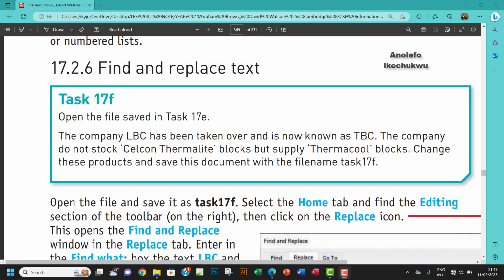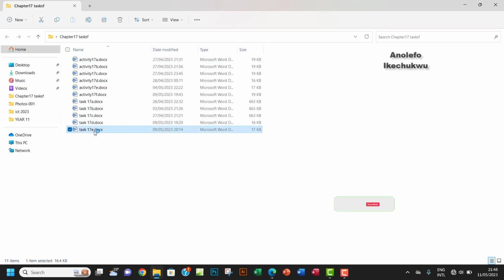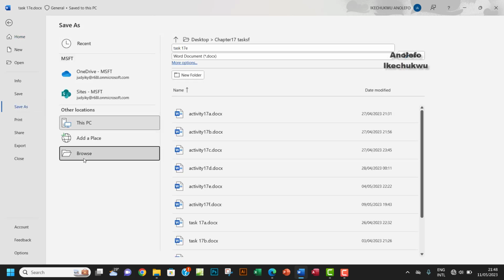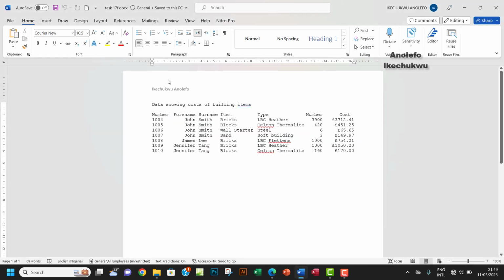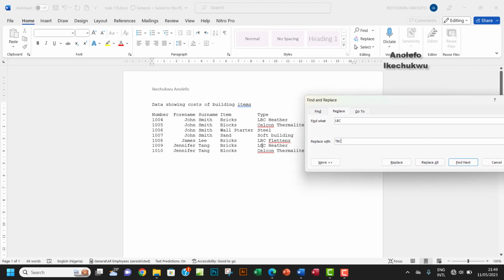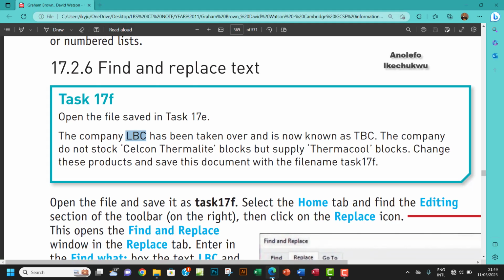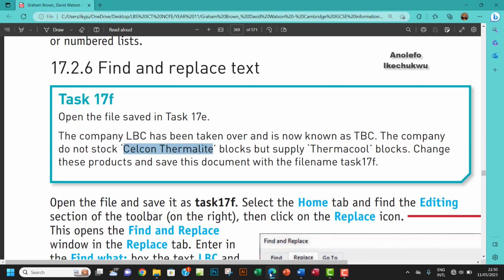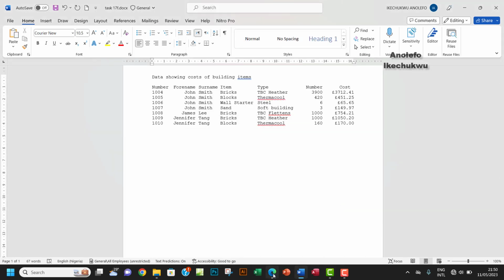Task 17f "IGCSE ICT" "Find & Replace Text" in Word Document